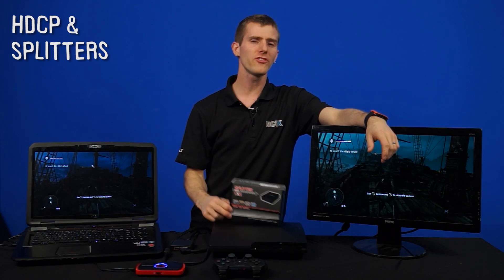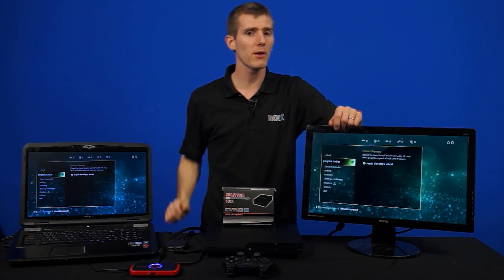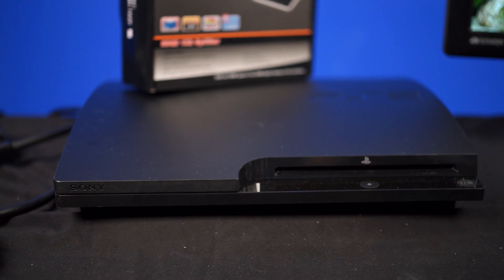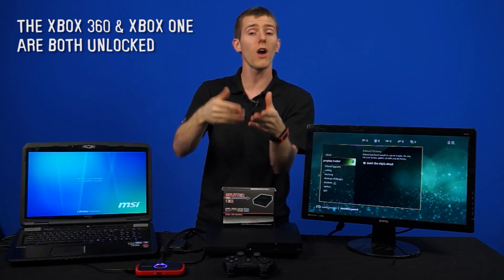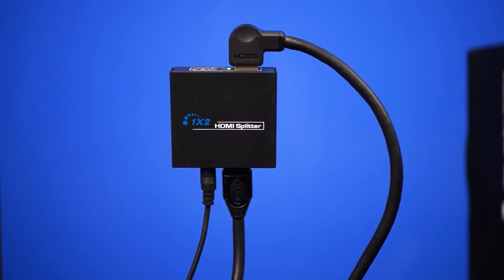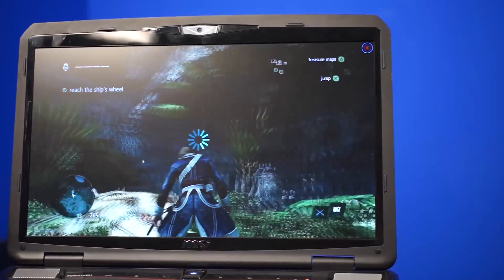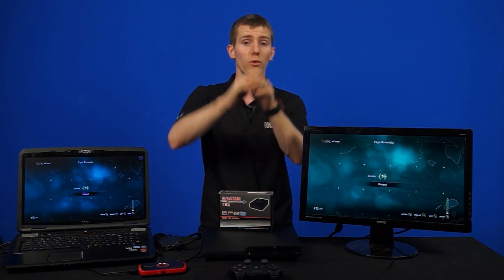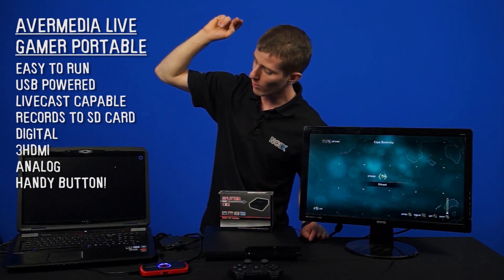What is HDCP? And How to Record HDCP Content with a Splitter (XBOX ONE, PS4) - Tech Tips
Learn all you need to know about HDCP and what it's for.  Also, if you're doing it for personal use, learn how you can use a splitter as a workaround to record HDCP content with whatever hardware you like.  Use this trick to bypass HDCP for your XBOX ONE, PS4 and PS3.